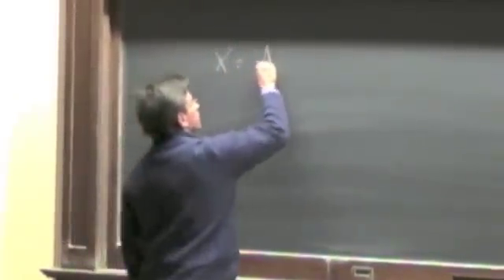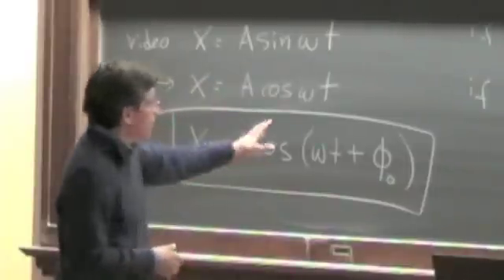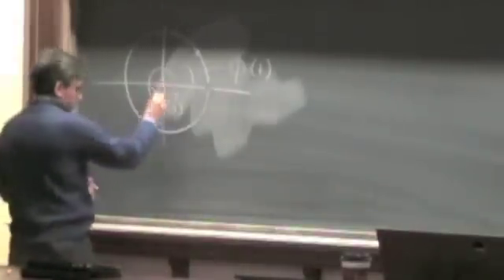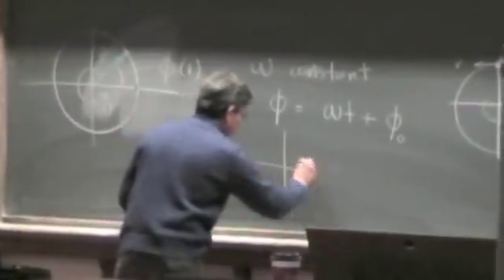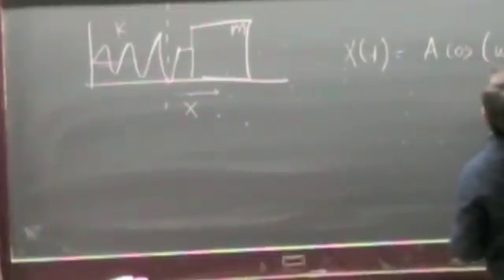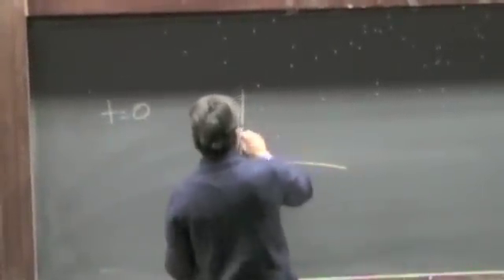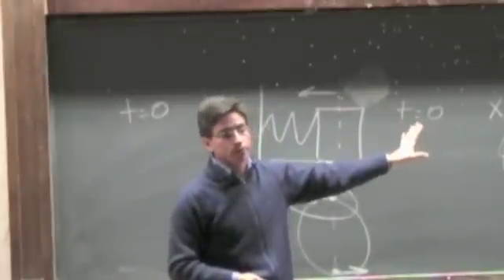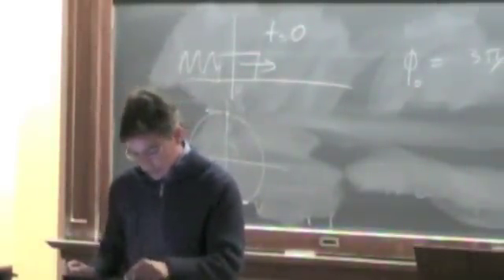Chap14 02 Initial condition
In this video I discuss the solution of the harmonic oscillator equation, the relationship with uniform circular motion and talk about the initial phase.